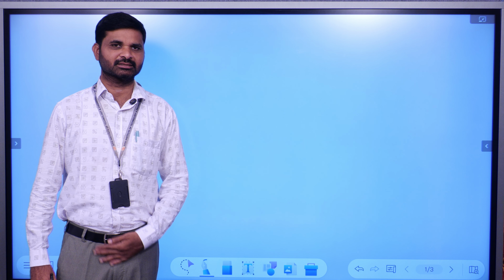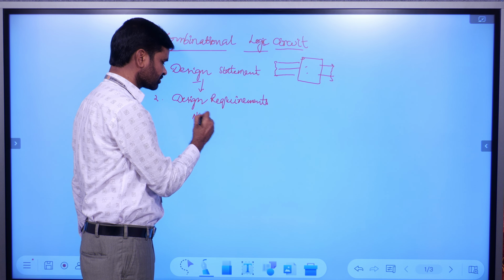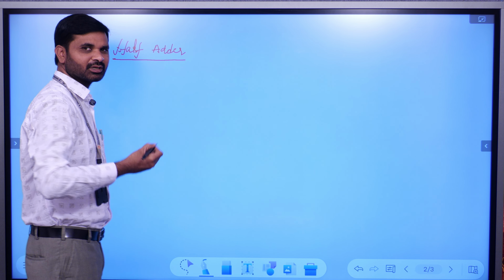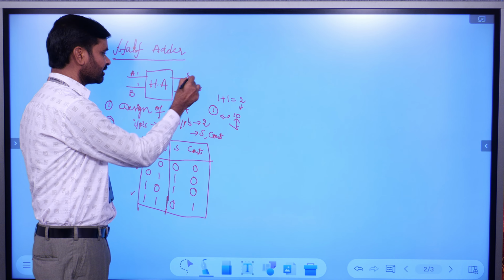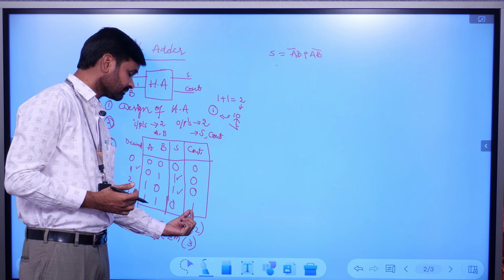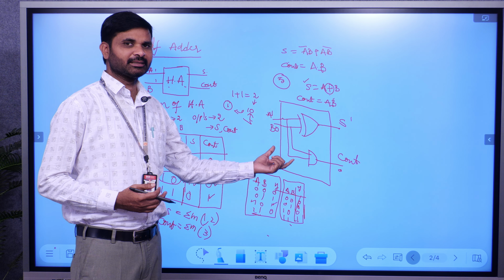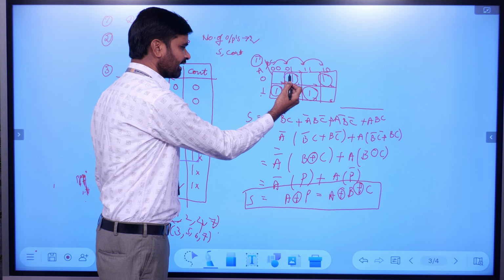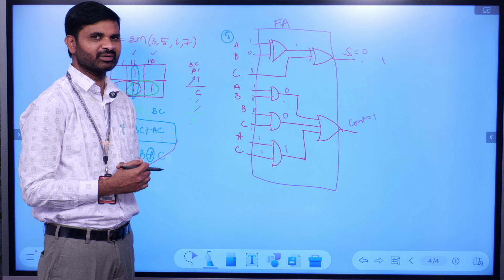Combinational Logic Circuits Explained for Beginners | Digital Electronics, Circuit Design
💻 Combinational Logic Circuits | Digital Electronics, Circuit Design & Applications

In this video, you will learn the fundamentals of Combinational Logic Circuits, one of the core topics in Digital Electronics. The lecture explains the working principle, design methodology, and common combinational circuits used in digital systems and computer architecture.

🔹 Topics Covered:
✔️ Introduction to Combinational Logic Circuits
✔️ Characteristics of Combinational Circuits
✔️ Logic Gates and Boolean Expressions
✔️ Truth Tables and Logic Simplification
✔️ Design of Combinational Logic Circuits
✔️ Adders and Subtractors
✔️ Multiplexers (MUX) and Demultiplexers (DEMUX)
✔️ Encoders and Decoders
✔️ Practical Applications of Combinational Circuits

🎯 Useful for:
• ECE Students
• EEE Students
• CSE Students